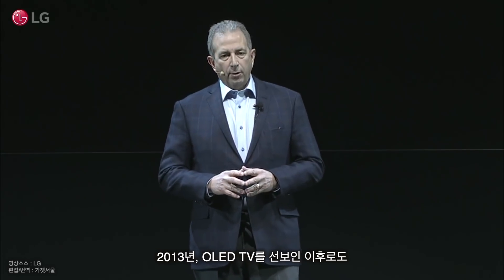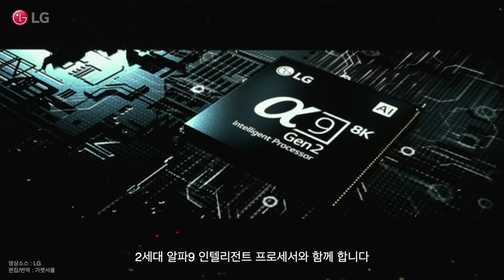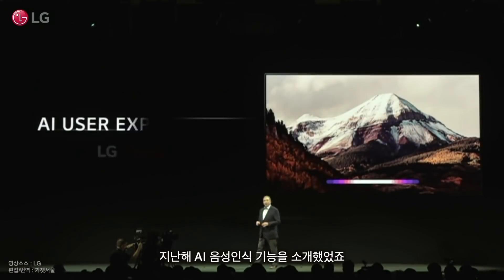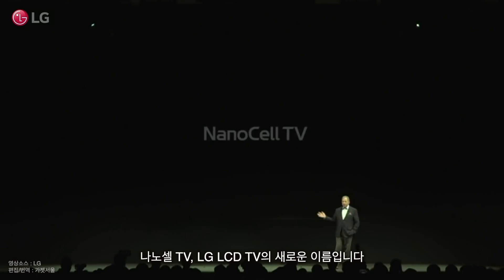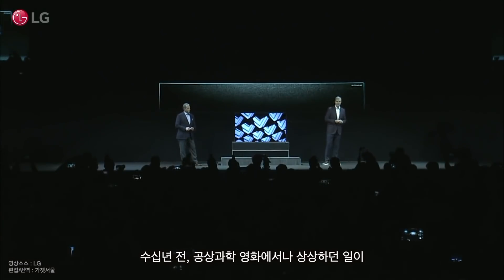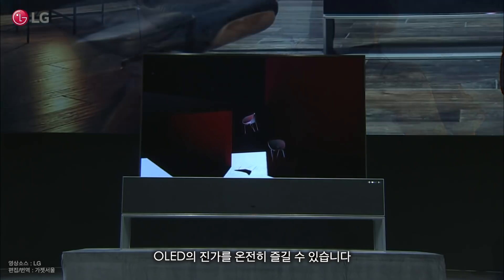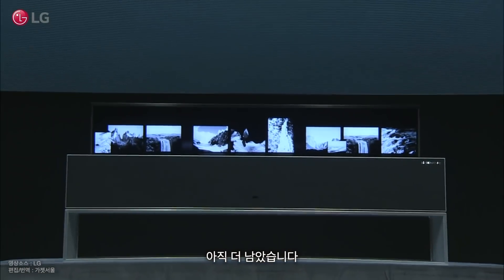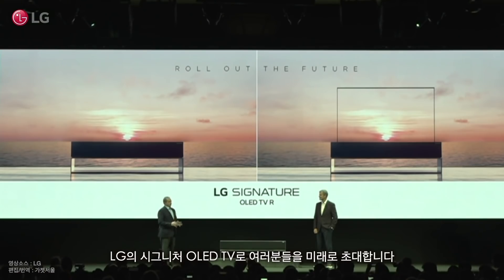[CES 2019 H/L] The Rise of Rollable TV (롤러블 TV의 등장)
CES 2019, LG 시그니처 OLED TV R 에 대한 내용 정리해 보았습니다